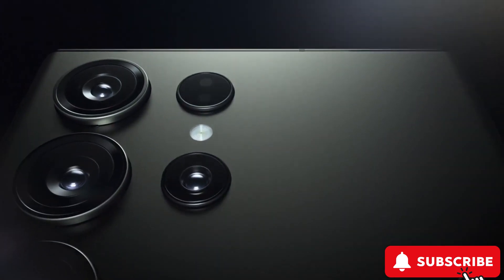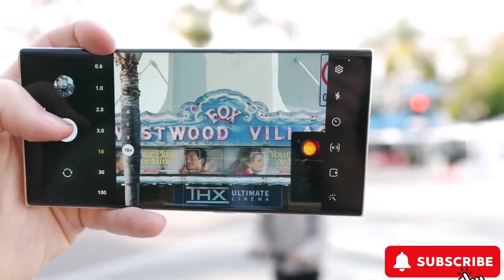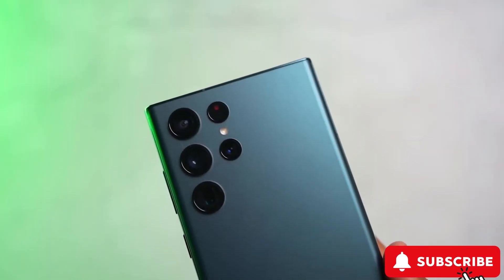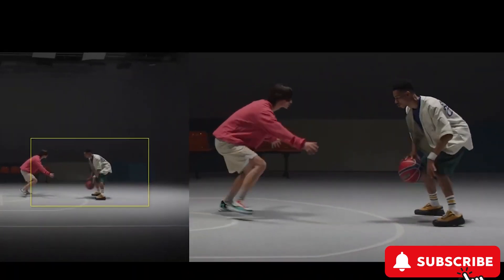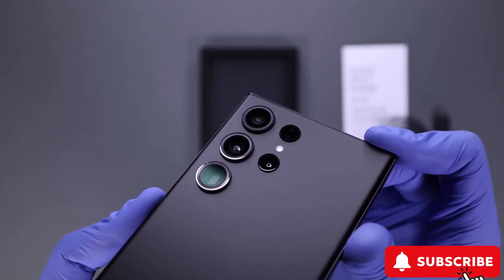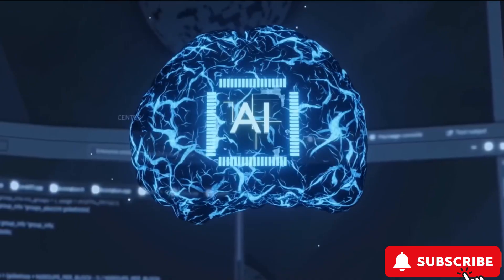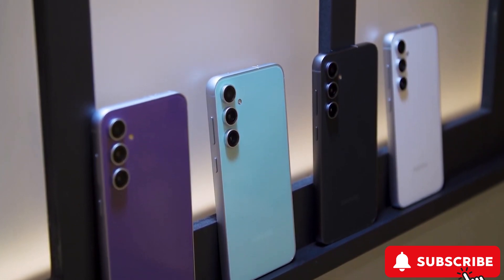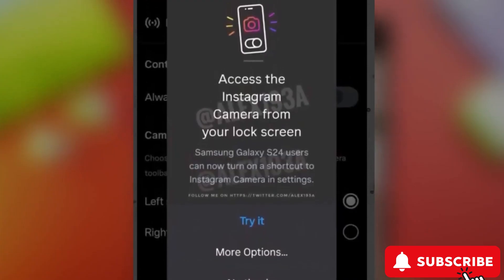Samsung Galaxy S24 Ultra Unleashed: Don't Miss Out on This Greatness!